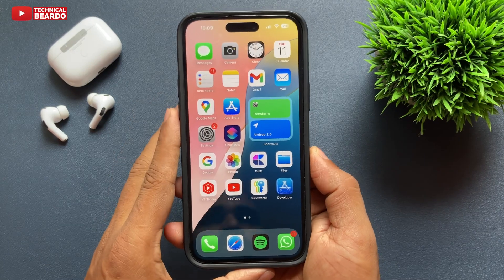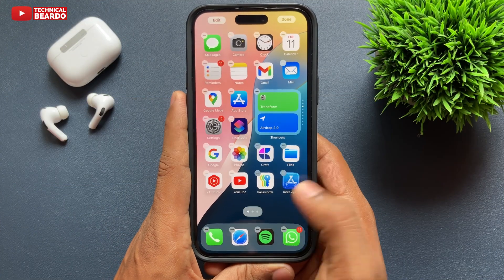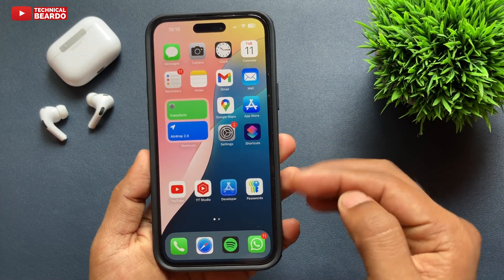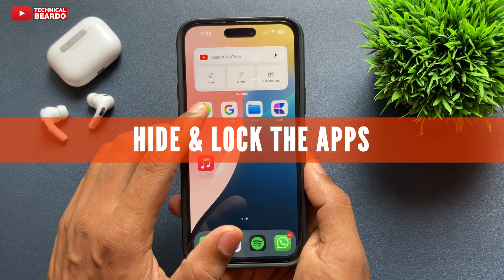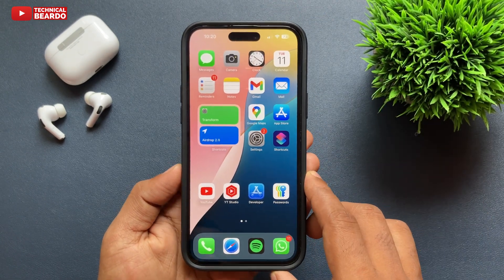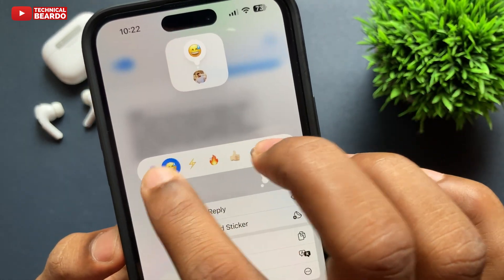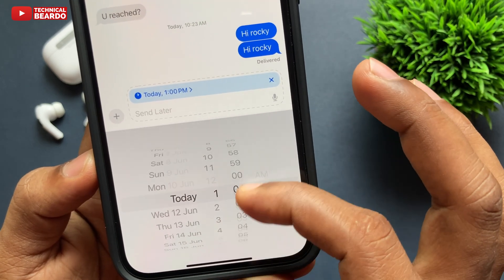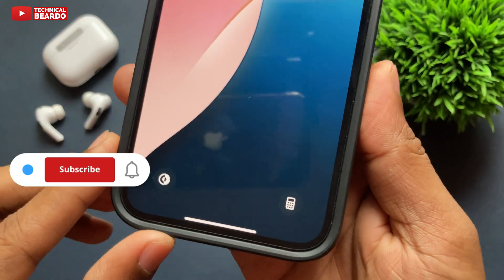iOS 18 New Features You Should Know! | Top Features of iOS 18 on iPhone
Apple released iOS 18 beta 1 on 10 june 2024 at WWDC 2024. This video cover all the primary main features of iOS 18 on iPhone.
Taking from your Lockscreen customization, Homescreen customization to iMessage features of iOS 18 on iPhone.

Watch these iPhone-Related videos as well:
How to Clear iCloud Storage: youtu.be/zPih2ck3Mrc
iPhone Call trick: youtu.be/RK96dn3DrzQ
Get Live voicemail on iPhone: youtu.be/ozLrRLhLMks
Sideloading apps on iPhone: youtu.be/WpG0CwRWDCw